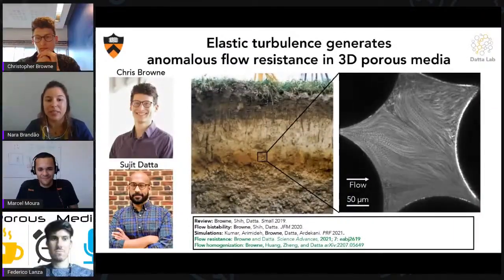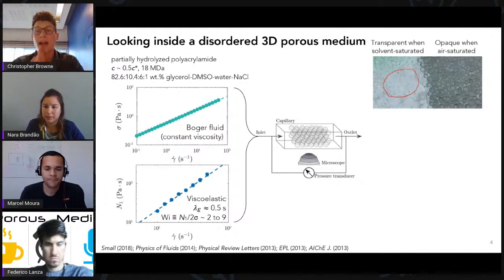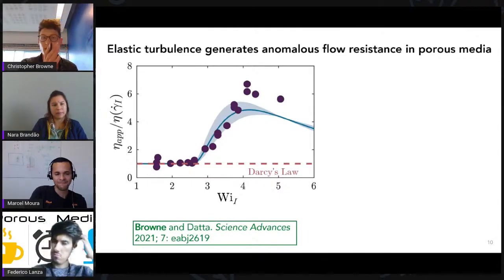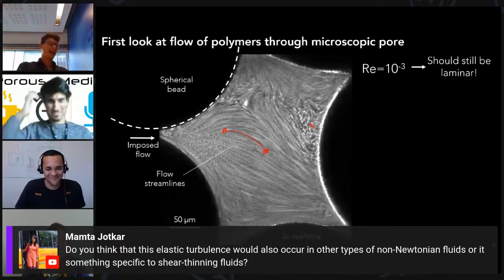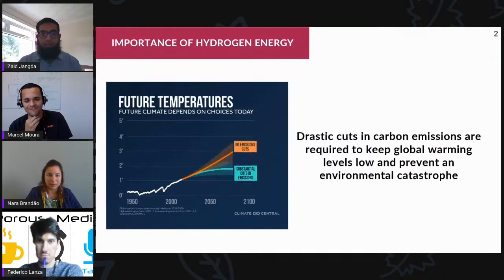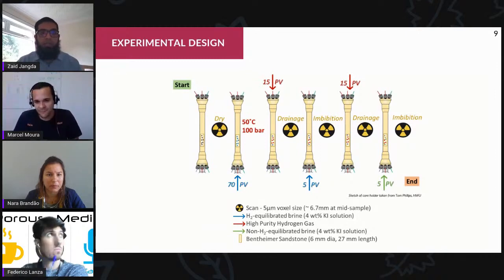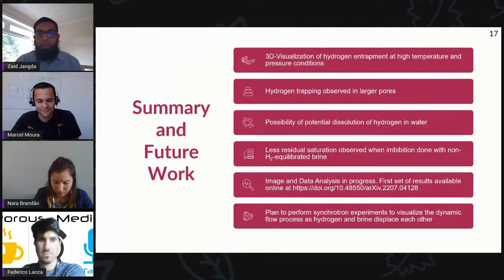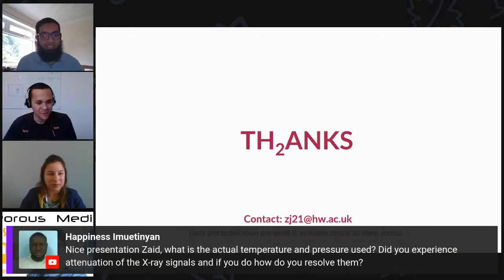Session 38 - Christopher A. Browne (Princeton, USA) and Zaid Jangda (Heriot-Watt University, UK)